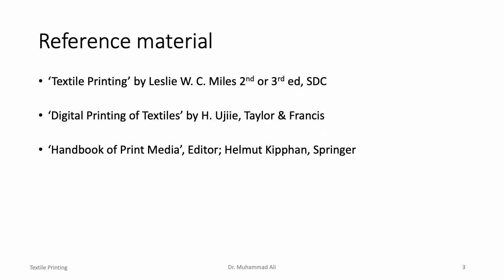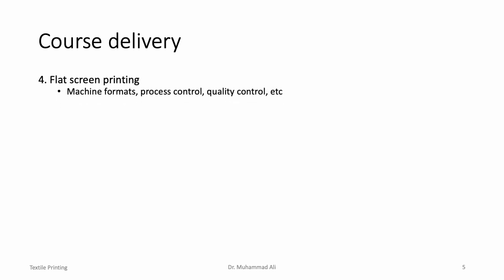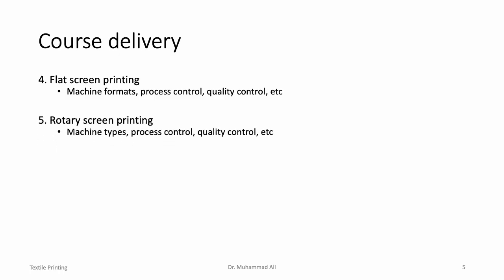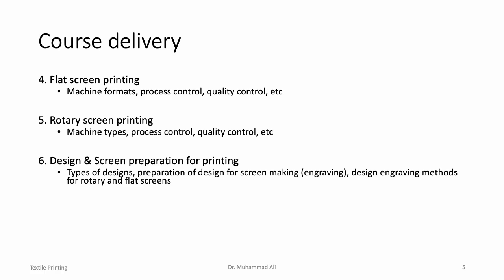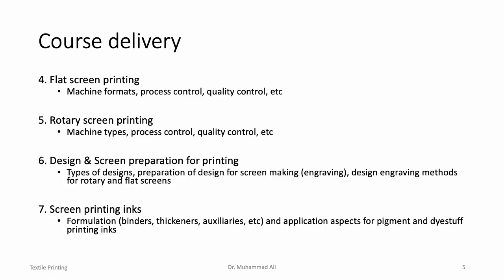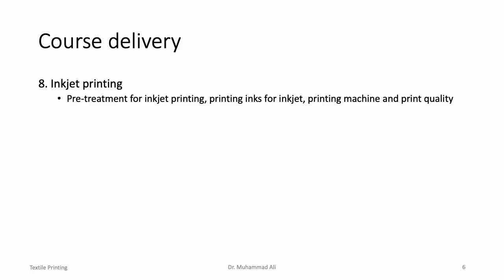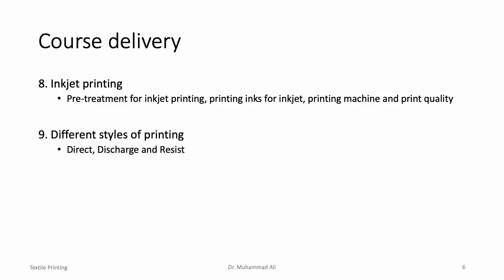Textile Printing 1 - Introductory video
Welcome to Textile Printing Lectures with Dr. Ali – a dedicated educational resource for students, educators, and professionals in textile design and engineering.